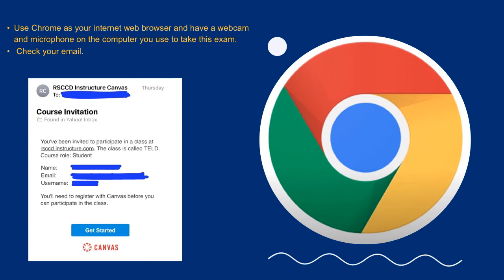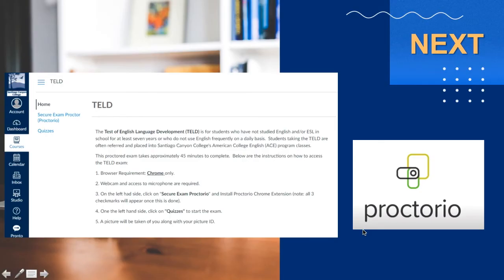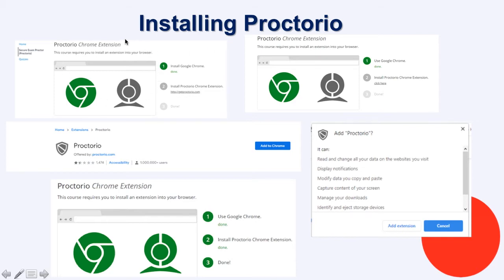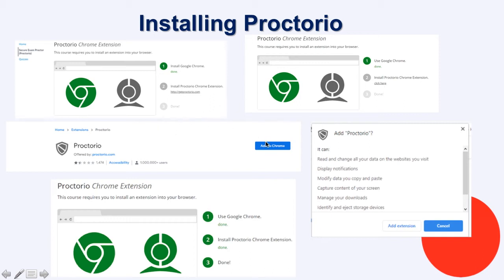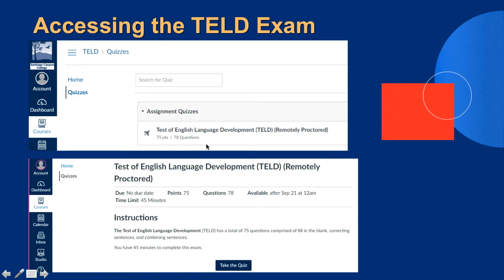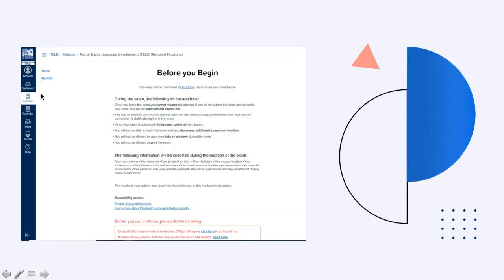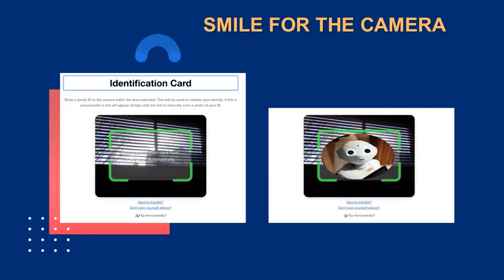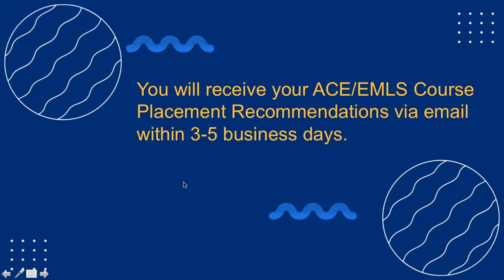Tutorial -- Santiago Canyon College and Santa Ana College TELD Exam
How to access Test of English Language Development (TELD) EXAM